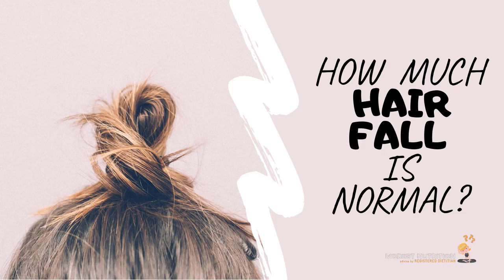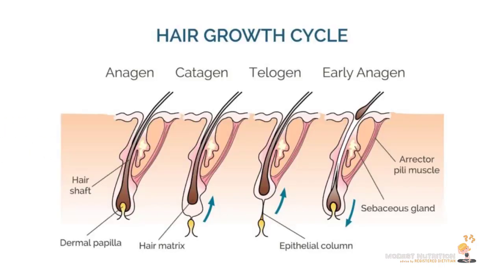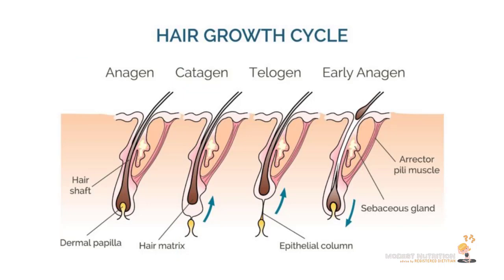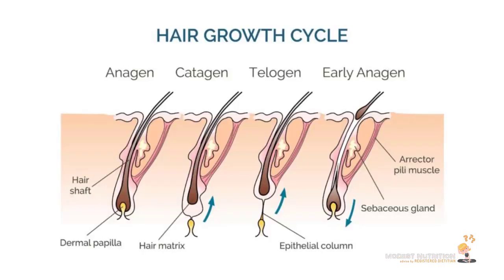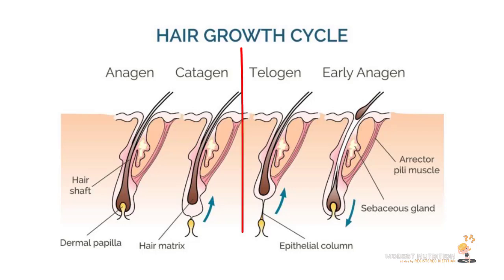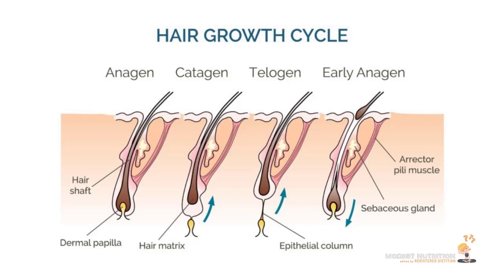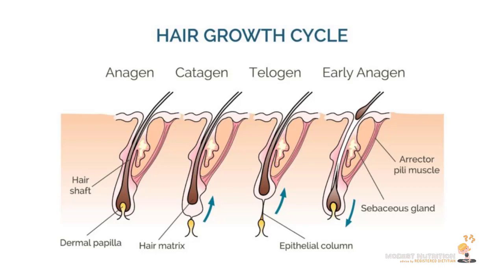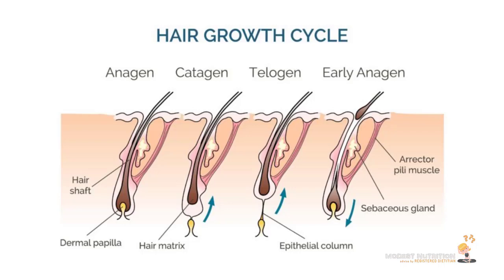Normal Hair Growth Cycle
Healthy hair strands grow for 2 - 8 years, then transition to a rest phase for 3 month before they are shed.

It's normal to have about 50 - 100 hair shedding in a day.

Any more than 200 is significant hair fall.

Next: How to Measure Hair fall?

In this series, we will be covering the 2 most common types of Hair Fall or Hair loss in women, and how to diagnose, identify, prevent, manage and treat them using HEALTHY NUTRITION AND LIFESTYLE STRATEGIES. We will also be covering a list of supplements and foods that can help strengthen and re-grow hair back!

By the end of the series you will be able to create a meal plan by choosing foods on a daily or weekly basis to help prevent hair fall.